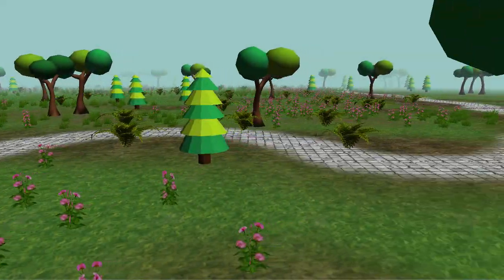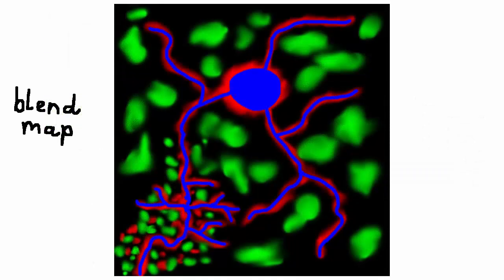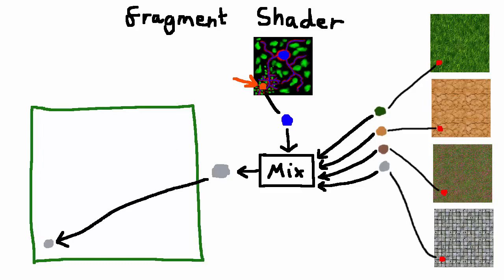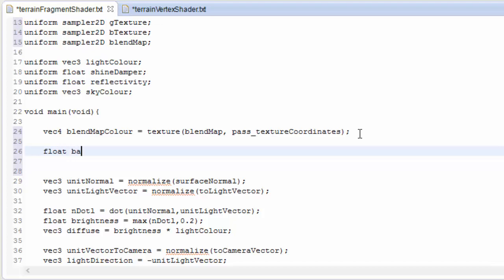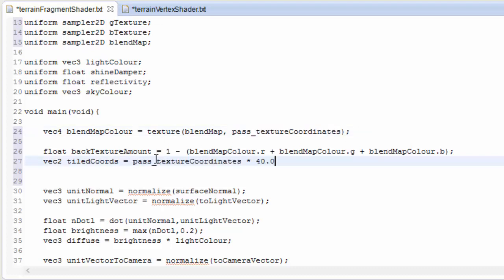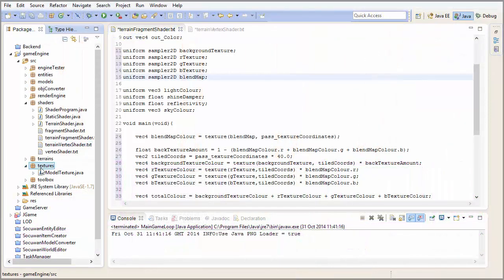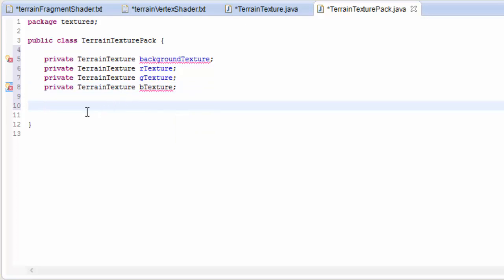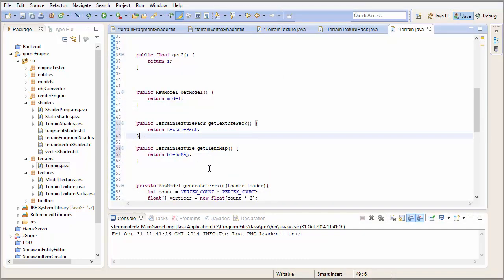OpenGL 3D Game Tutorial 17: Multitexturing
This week we implement texture splatting using blend maps in OpenGL!